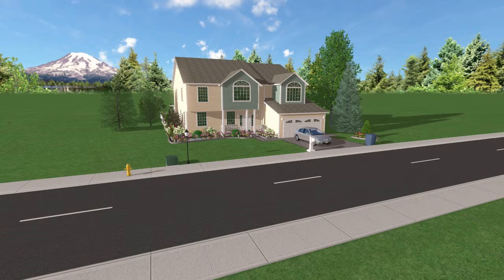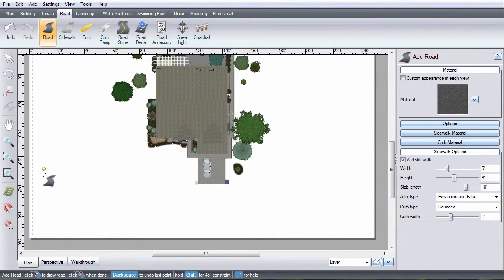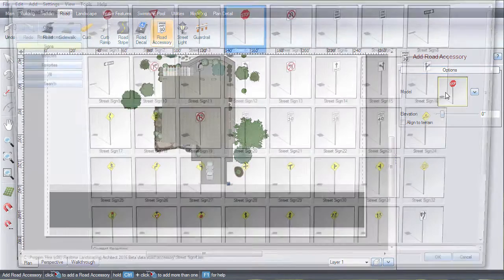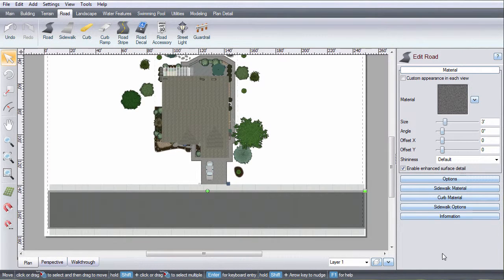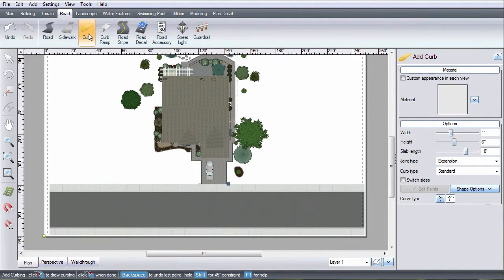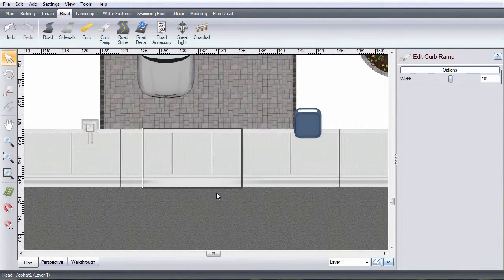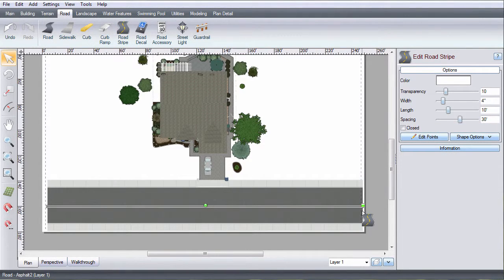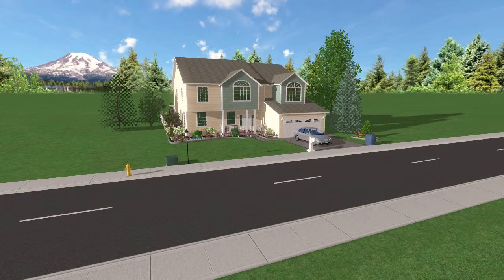Realtime Landscaping Architect- Adding a Road Pt. 1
This video will show you how to add a road and road accessories. To learn about adding a road decal, street lights, and a guardrail, please watch adding a road part 2.